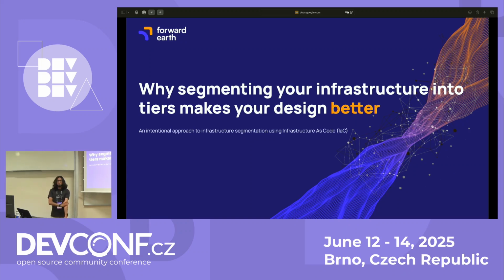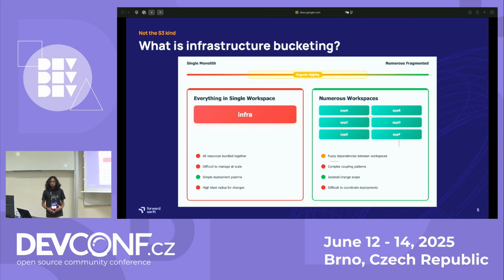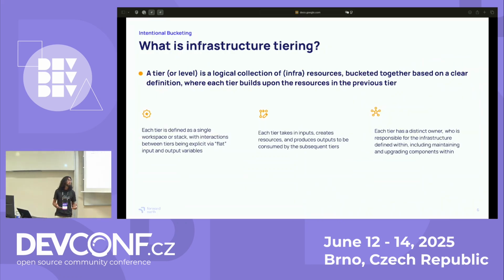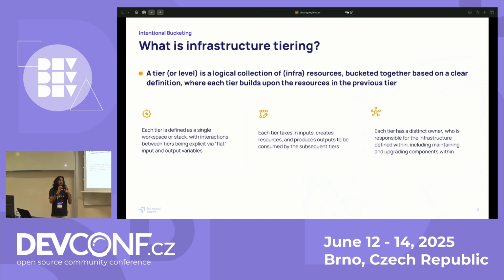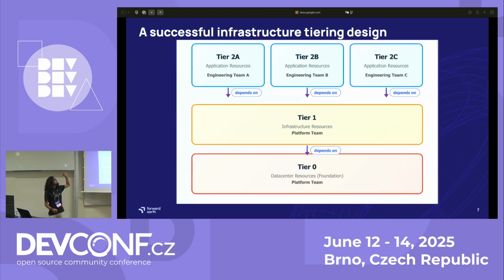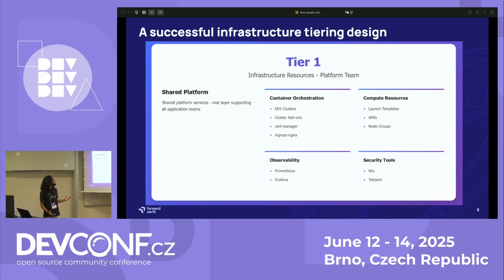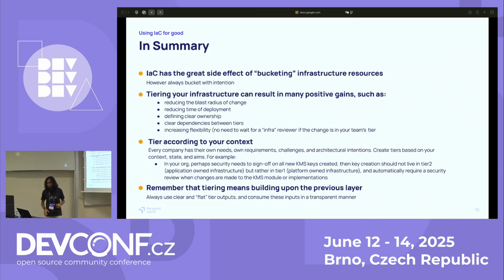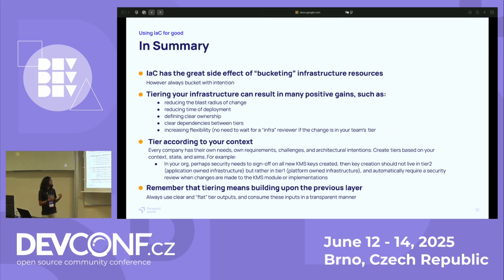Why segmenting your infrastructure into tiers makes your infra design better - DevConf.CZ 2025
Speaker(s): Thameez Bodhanya

Infrastructure as Code has the great side-effect of allowing us to bucket our various types of infrastructure into tiers.
These tiers may divide the infrastructure in many different ways (perhaps in terms of ownership, security level, or even frequency of change). Each tier may then be treated as a distinct unit, with each tier building upon the previous, to create a cohesive and coherent architecture design.

This Lightning Talk will present a tried and tested tiering approach, which allowed us to improve our security posture, reduce IaC deployment times, reduce infrastructure sprawl, and enforce ownership; whilst giving greater freedom to our development teams to create required infrastructure quicker and safer.